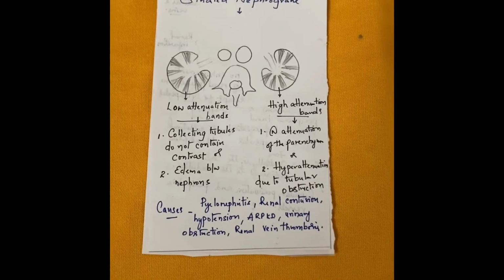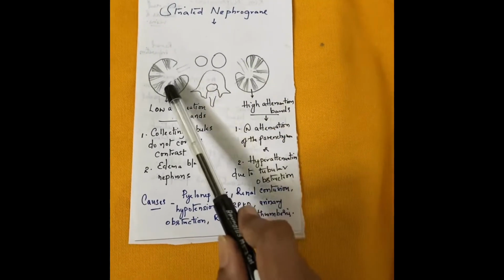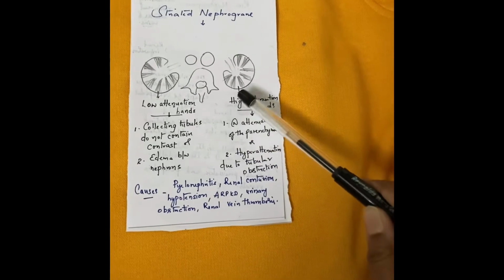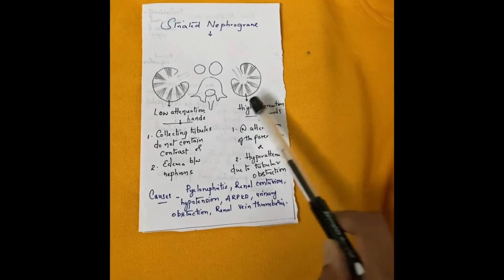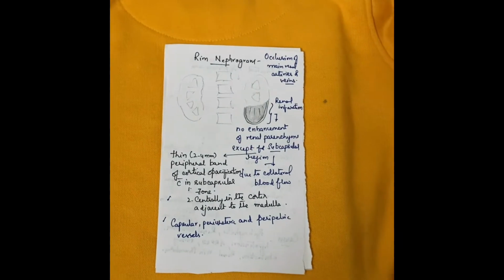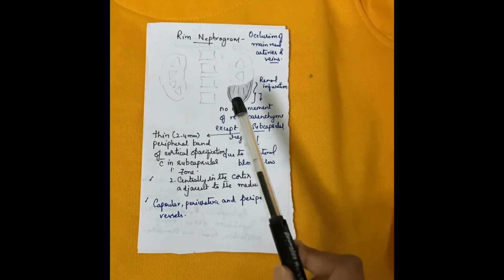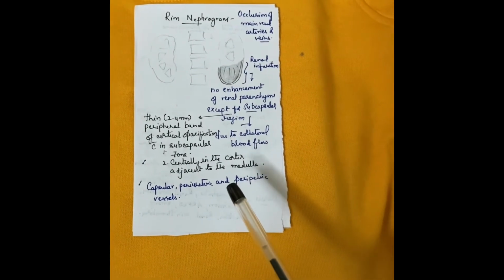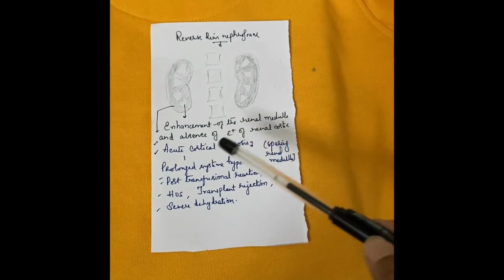Abnormal nephrographic patterns - simplified and easy to remember for exams 👍